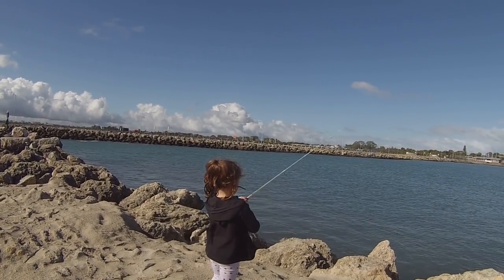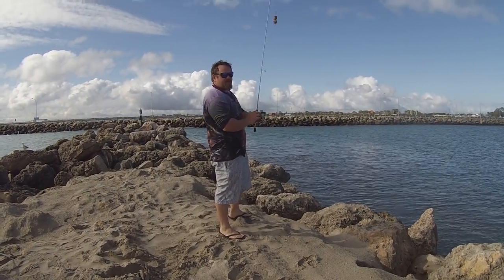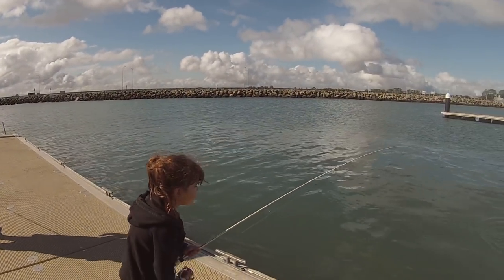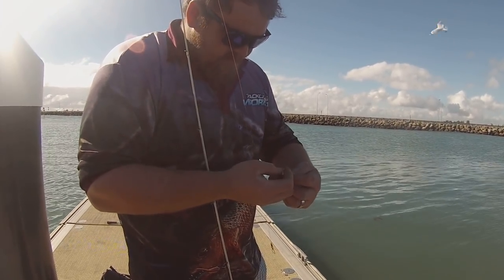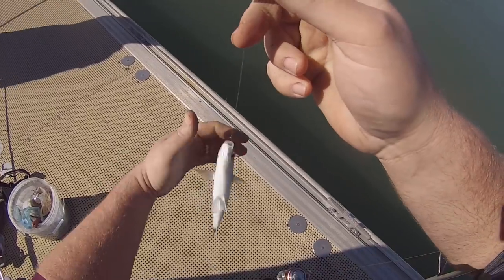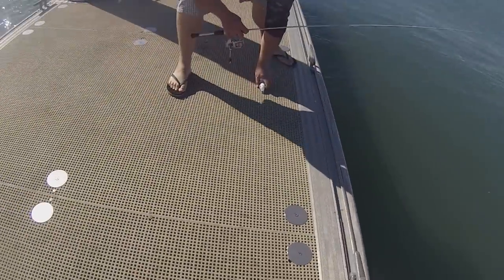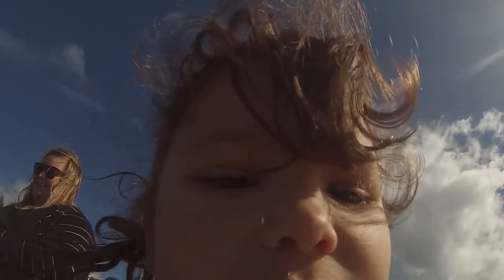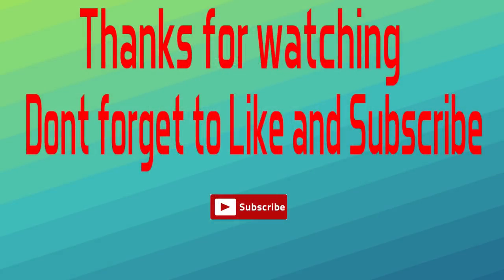How to catch mullet on a hook! - Underwater feeding Frenzy!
6yr old catches the biggest fish of the day!

today we spent about an hour down the local marina catching some mullet and herring to use as bait in preparation for our upcoming trip.

check out the underwater footage at the end of the video!